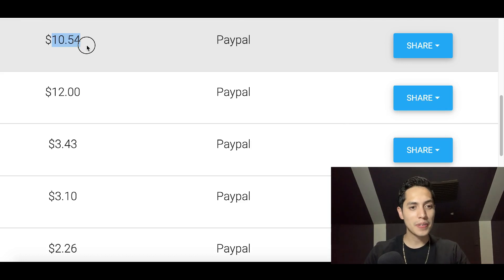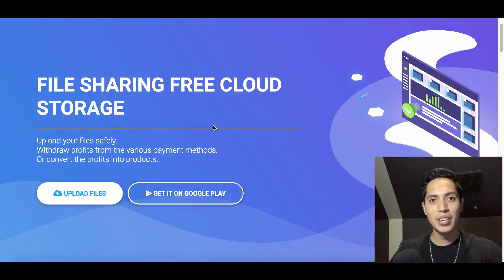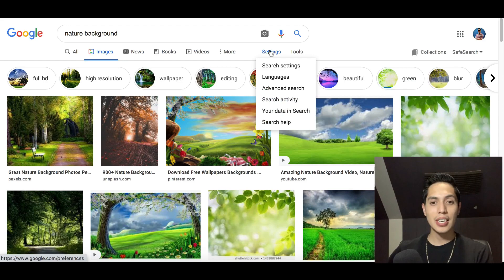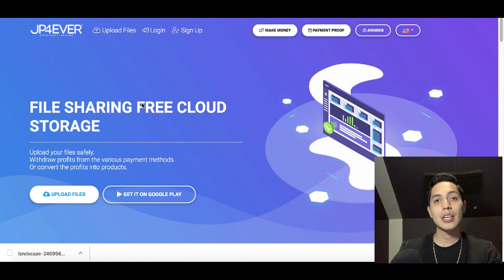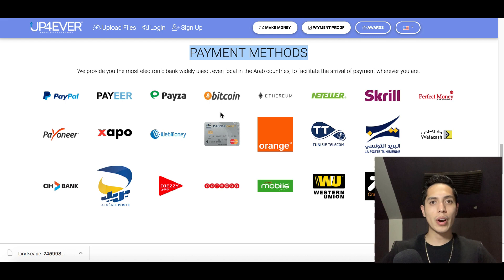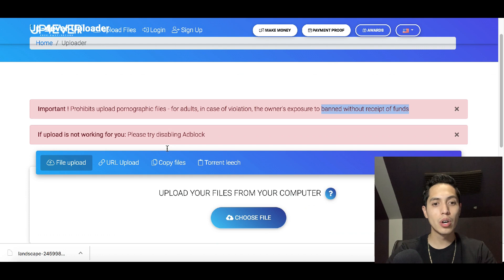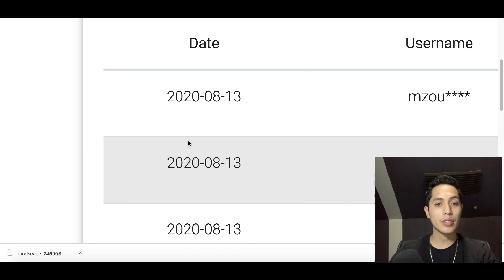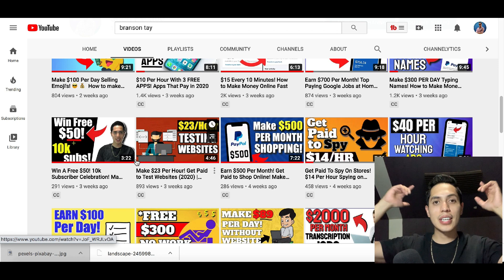Make $300 Per Day With Google Images! MAKE MONEY WITH GOOGLE IMAGES ONLINE in 2020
Today I go over how to make money with google online using images!

💥 Do you want to start earning $600-$2,000+ Per Day starting today?

Hey guys it's JR here! In todays video I share with you how you can make money with google online using google images. There is so many ways you can make money from google with how far the internet has come today. So if you want to make money from home with google then make sure you pay attention to this video because I go over one of the easiest ways you can make money on google. Everyday I post videos showing people how to make money online and easy work from home jobs that anyone can start. It is really simple to earn money online with online the options that are available. For example you can get paid with apps using apps that pay you free paypal money. Or you can use website that pay you just to test around. So many options out there so make sure you check out my to learn how to make money online for free!

🔼John Escape🔼